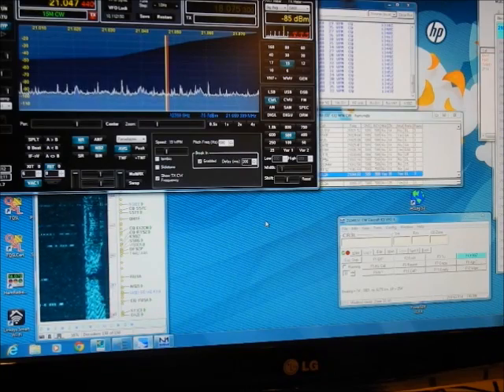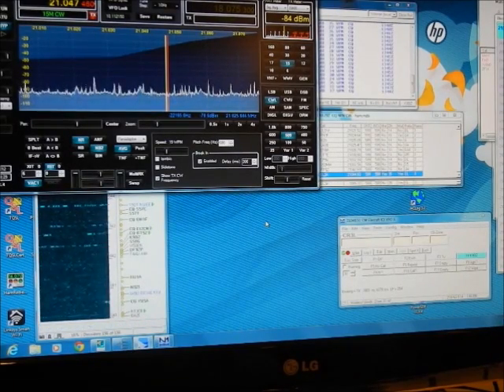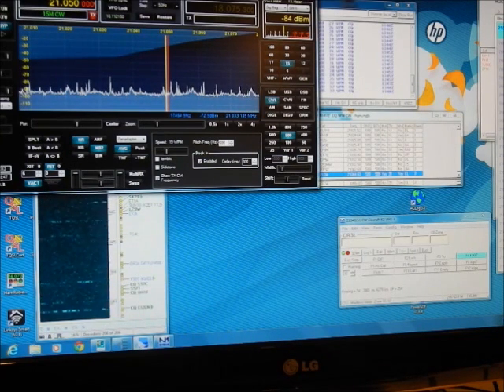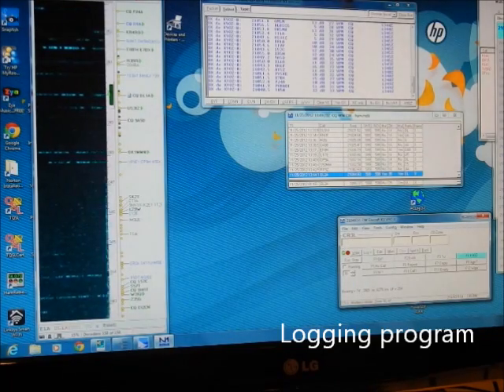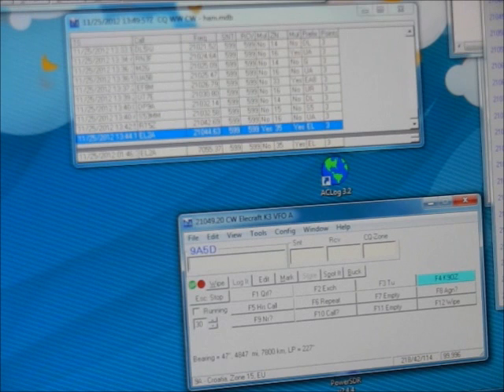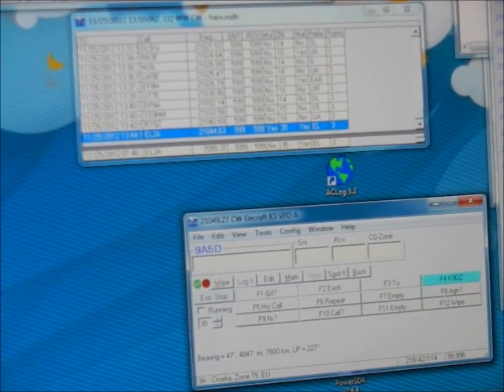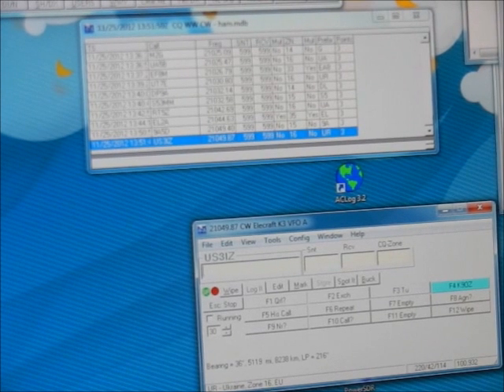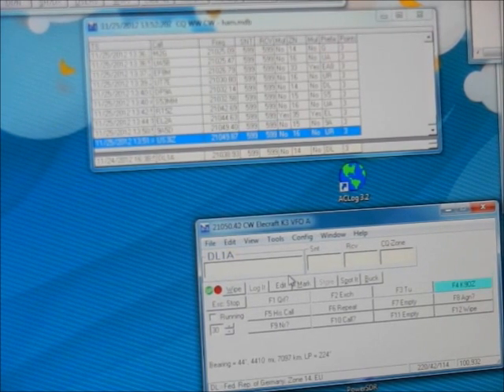Skimmer in action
CW Skimmer being used during CQ WW contest to find stations.